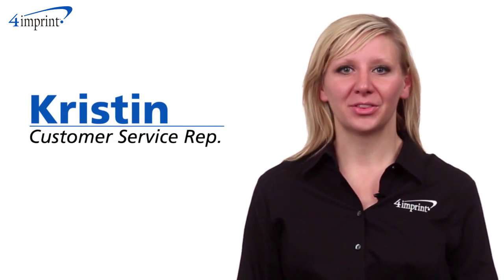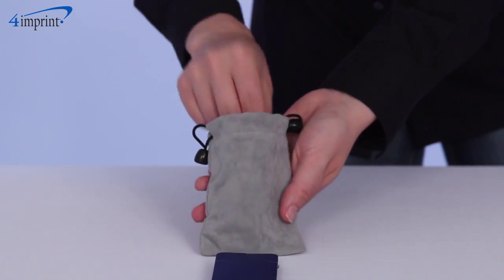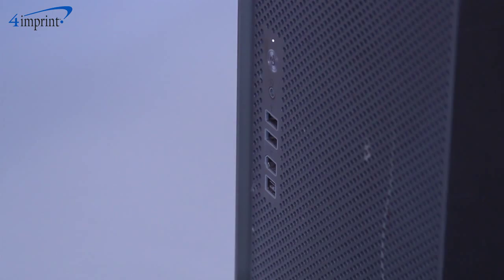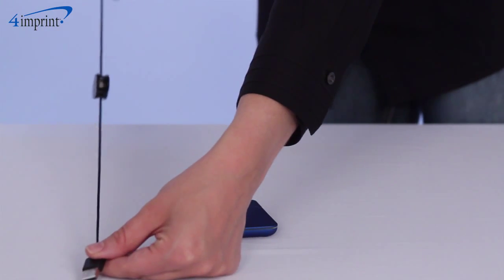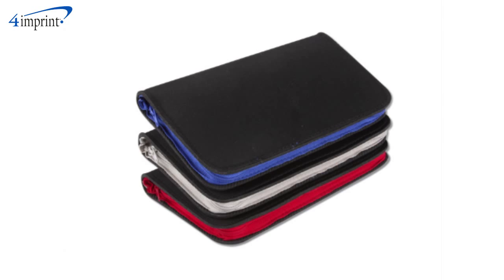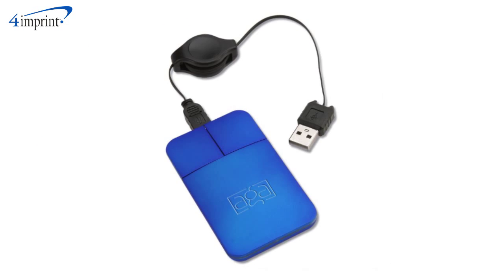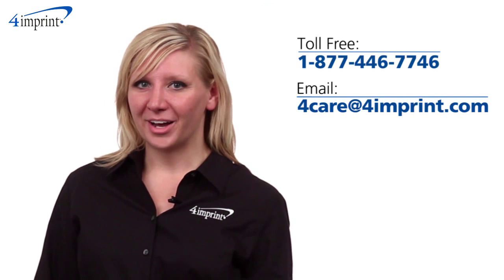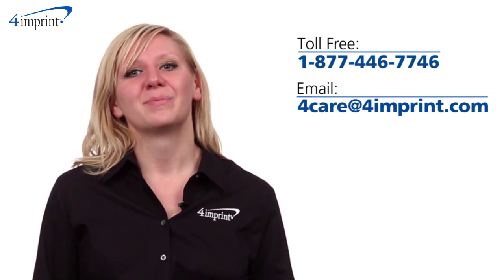Light-Up Mouse - Promotional Products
A perfect addition to any laptop computer, plus it lights up (even better), it's the Light-Up Mouse.  It's presented by Kristin in our Customer Service Dept.